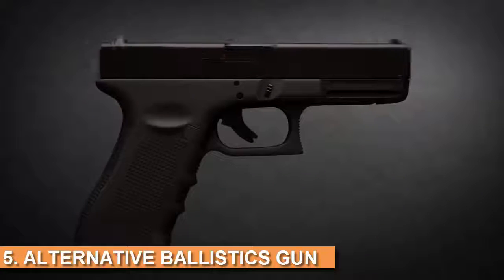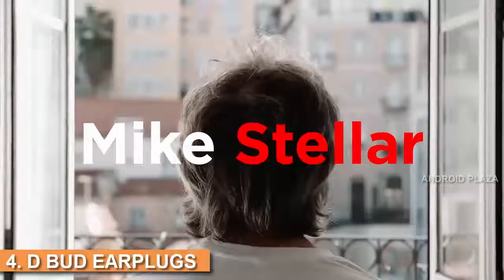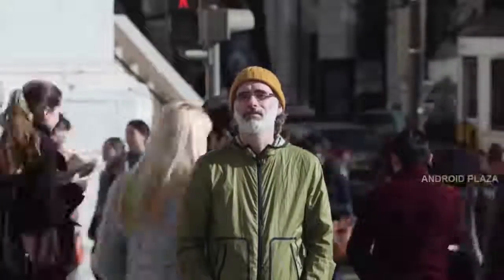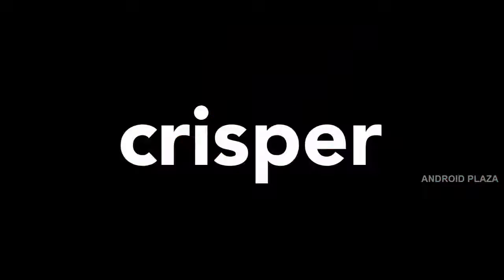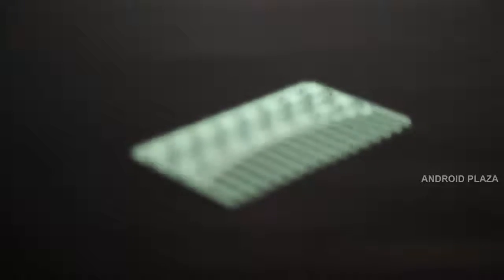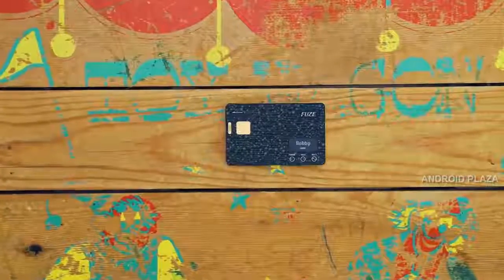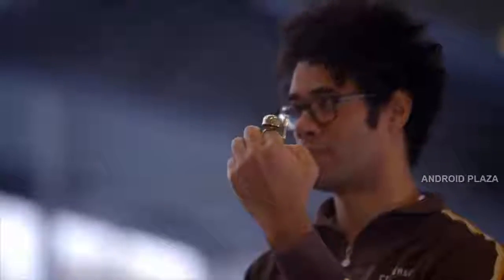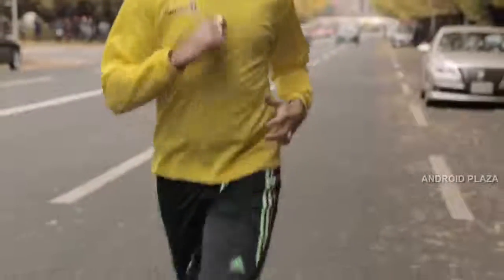59 5 Crazy New Inventions You NEED To See Amazing Inventions You Never Knew Existed On Amazon 2